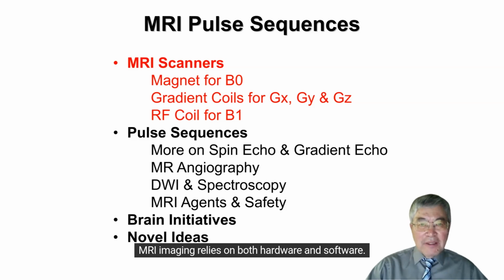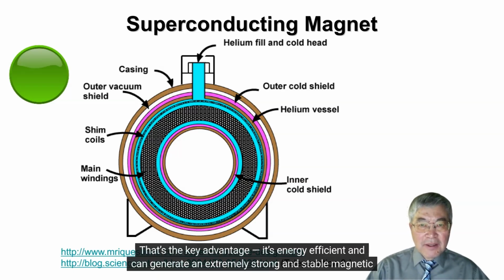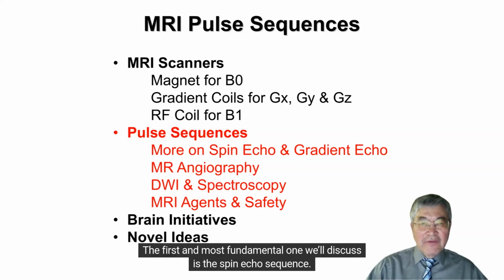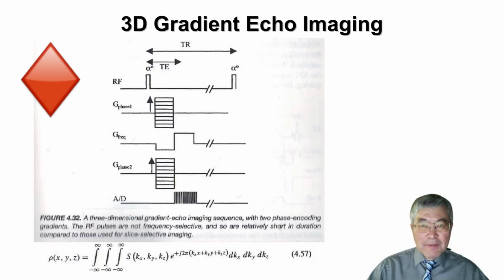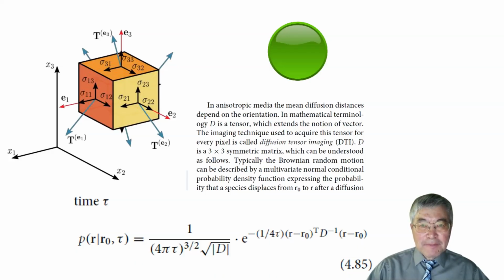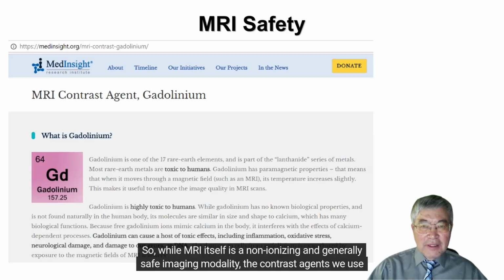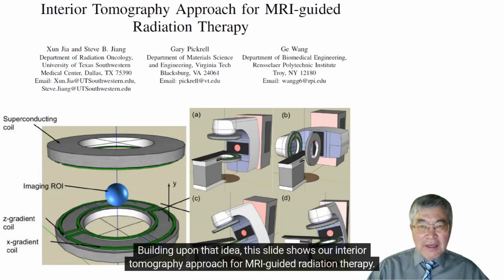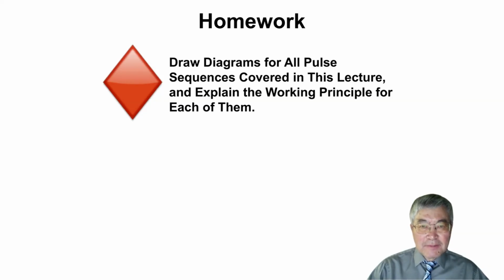20 MI MRI Pulse Sequences | Medical Imaging by Dr. Ge Wang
MRI Pulse Sequences | Video Lecture Series by Dr. Ge Wang